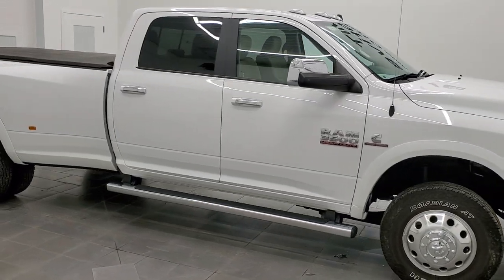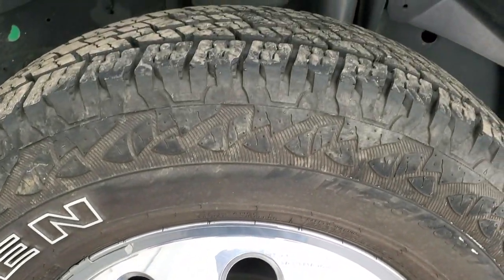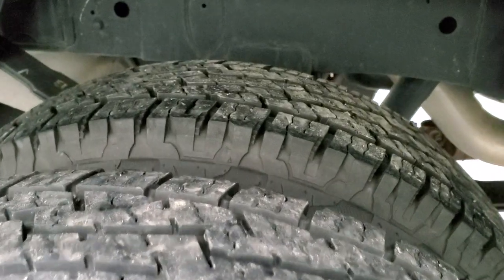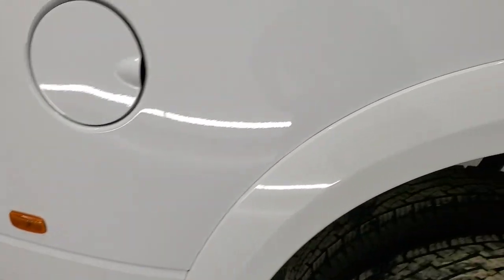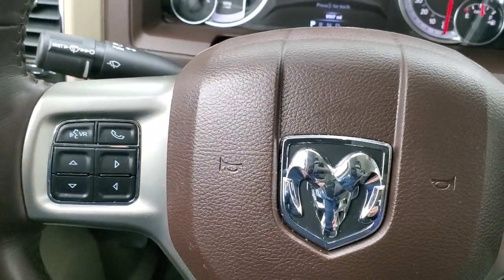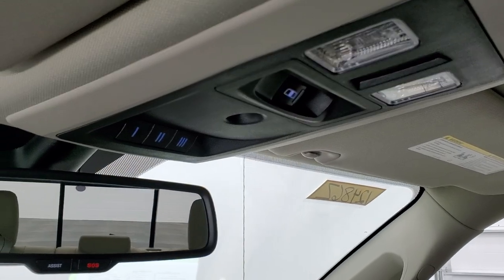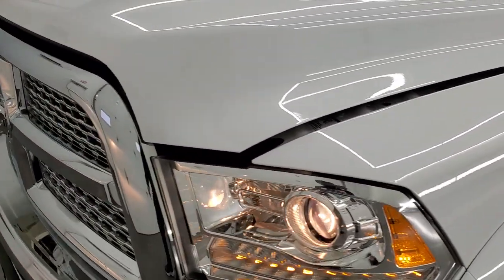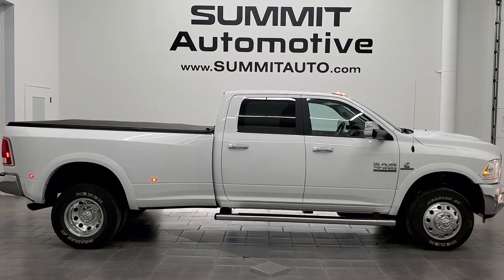2018 RAM 3500 LARAMIE AISIN HO CUMMINS LONGBOX DRW BRIGHT WHITE WALKAROUND OVERVIEW 12486Z SOLD!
This 2018 RAM 3500 CREW LONG DRW LARAMIE WITH THE HO CUMMINS DIESEL AND AISIN TRANSMISSION IN BRIGHT WHITE CLEARCOAT FOR SALE IN FOND DU LAC OSHKOSH WISCONSIN 54935 is the vehicle we did walk around review of today.

Thank you for checking out this video of this 2018 RAM 3500 CREW LONG DRW LARAMIE WITH THE HO CUMMINS DIESEL AND AISIN TRANSMISSION IN BRIGHT WHITE CLEARCOAT FOR SALE IN FOND DU LAC OSHKOSH WISCONSIN 54935

STOCK: 12486Z
PRICE: $74,999
MILES: 9,492
MAKE: RAM
MODEL: 3500
VIN: 3C63RRJL4JG322130
LOCATION: FOND DU LAC OSHKOSH WISCONSIN, 54937 TRUCKS ON 41

1 OWNER! CLEAN TITLE HISTORY! 6.7 Liter I6 Cummins High Output Turbo Diesel, 385 Horsepower, 850 Torque, Full Four Door Crew Cab, Long Box 8 Foot Longbox, Dual Rear Wheel Dually DRW, Laramie Package, 6 Speed AISIN Automatic Heavy Duty Transmission, Turn Dial 4x4 Four Wheel Drive 4WD, Factory GPS Navigation System, Reverse Backup Camera Rearview Camera, Cargo Camera Rear View Box Camera, Non Smoker, Dual Power Air Conditioned Ventilated and Heated Seats, Tan Leather Seats, Bucket Seats, Memory Driver's Seat, 2nd Row Heated Seats, Soft Tonneau Cover, Full Towing Package with Receiver Trailer Hitch, Wiring and Transmission Cooler Tow Package, 5th Wheel And Gooseneck Hitch Prep Package Fifth Wheel Goose Neck, Factory Brake Controller, Factory Exhaust Brake, Fold Up Tow Mirrors, Heat Power Mirrors, Power Fold in Power Mirrors with Built-in Directional Signals, Electronic Stability Control Traction Control ESC, 3.42 Gears With Anti-Spin Differential, Nexen Roadian HTX LT235/80 R17 Tires, Polished Aluminum Rims Premium Wheels, Four Wheel Disc Brakes, Factory Chromed Stepbars, Spray-in Bedliner, Bedrail Covers, Clearance Lights, Fog Lights, LED Bed Lighting, LED Running Lights, Projector Lamp Headlights, Sonar with Front and Rear Bumper Sensors, Locking Tailgate, Chrome Trimmed Grill, Chrome Trimmed Mirrors, Fender Flares, Window Etch Security System, AM / FM Radio Tuner, Sirius/XM Satellite Radio Capabilities Sirius / XM, Uconnect (R) 8.4 AM/FM System 8.4 Inch Touchscreen with AM/FM, 7-Inch Multi-View Display, Alpine Premium Audio Sound System, SOS / Assist System, U Connect Hands Free Bluetooth Hands-Free Phone System Blue Tooth, Android Auto Compatible, Apple Car Play Compatible, Auxiliary MP3 Jack Portable Audio Connection, Factory Subwoofer, USB Jack Portable Audio Connection, Enter-N-Go System Keyless Entry System, Keyless Entry with Factory Remote Start, Push Button Start, Power Sliding Rear Window, Adjustable Height Seatbelts, Driver and Passenger Front Air Bags, L.A.T.C.H. Child Safety System, Side Curtain Air Bags SRS Safety Restraint System, Heated Steering Wheel Multi-Function Steering Wheel Controls, Homelink System with Three Programmable Buttons for Garage Doors, Lighting Systems & Security Systems, Compass, Outside Temperature Display and Mileage Display, Dual Multi-Zone Climate Control , Factory All Weather Floormats, Woodgrain Dash And Door Trim, Air Conditioning AC, Cruise Control, Power Locks, Power Windows, Tilt Steering Wheel, Automatic Headlights Autolamp, 115V / 150W Auxiliary Power Outlet, 5 Year / 100,000 Mile Remaining Powertrain Factory Warranty, Whichever Comes First, Bright White Clearcoat, ONE OWNER! CLEAN AUTOCHECK! Very very clean inside and out! This is one of the sharpest 2018 Ram 3500 crewcab longbox 1 ton diesel trucks on our lot! Make your move before this super clean 4wd is gone!